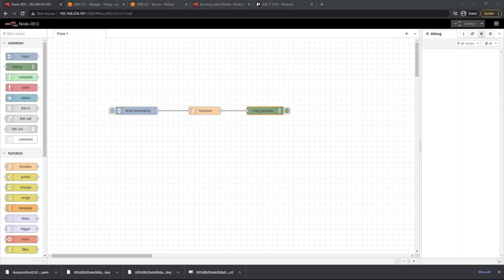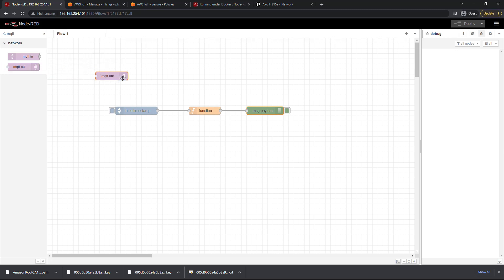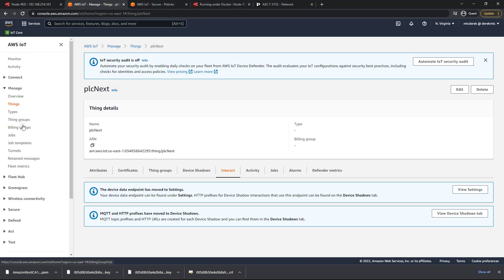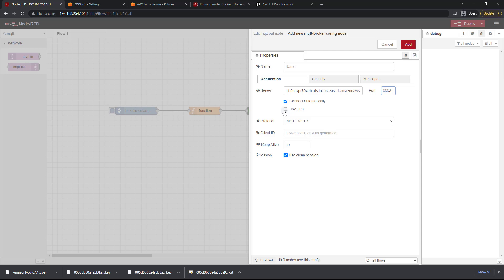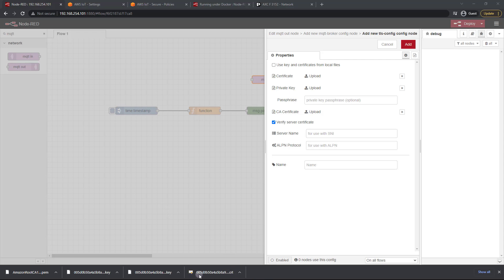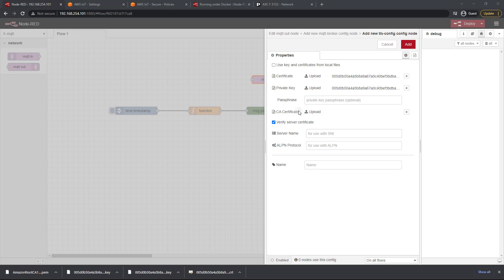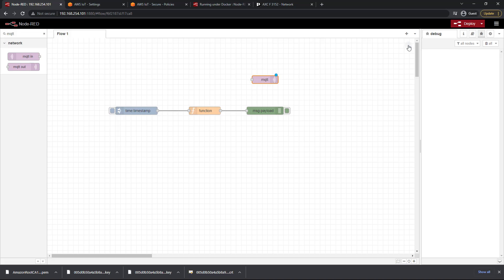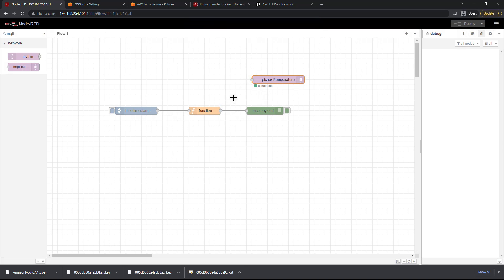MQTT in Node-RED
In this video, we'll utilize the MQTT node in NodeRED to start communicating with AWS IoT Core